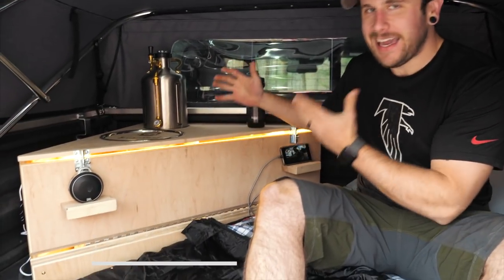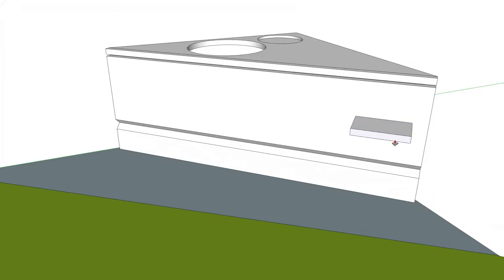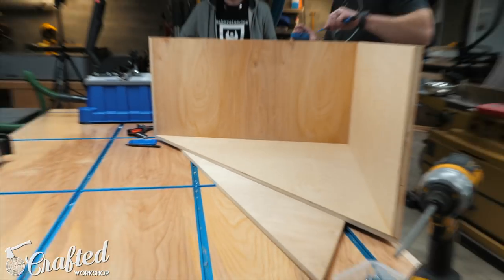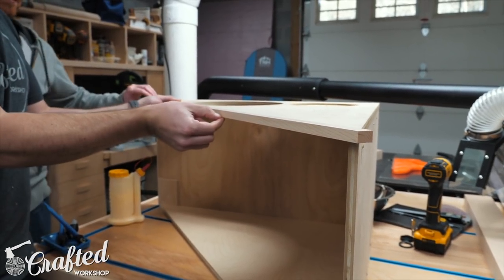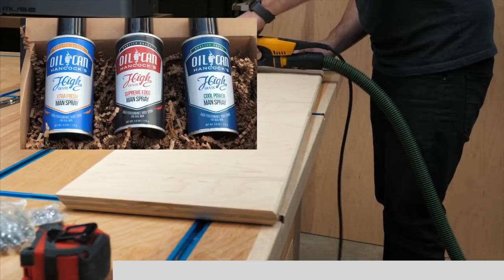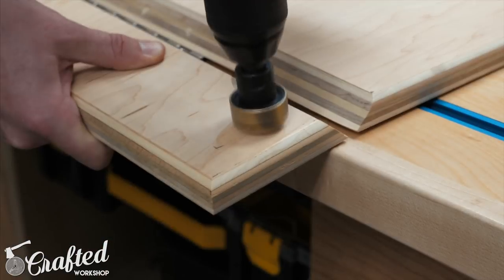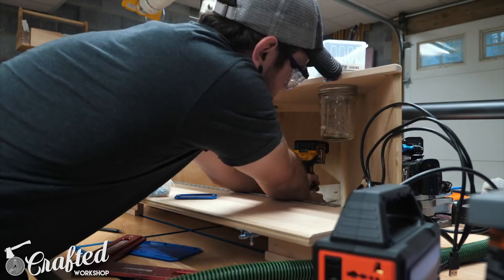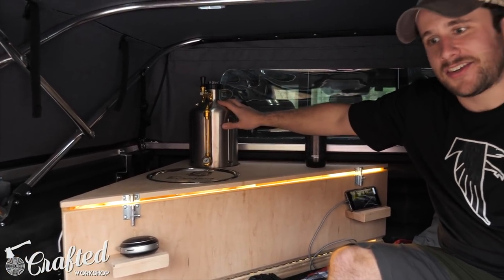DIY Pickup Truck Camper Cabinet with Seth's Bike Hacks | How To Build - Woodworking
I teamed up with Seth's Bike Hacks again, we built a DIY pickup truck camper cabinet! This will turn the bed of your pickup truck into a mini-camper van!

Sign up for Easel, Inventables' 3D carving machine software, for free Submit your designs to me, I will cut my 5 favorite designs and ship them to you for free! Design must fit within the 29" x 29" cut capacity of the 1000mm X-Carve.

40,000 mAh Battery Pack
USB Charging Port
Piano Hinge
Barrel Bolt
LED Light Strip
uKeg 128oz Growler
Sink Bowl
1" Pocket Screws
½" and ¾" Plywood, roughly half a sheet of ½" plywood and one 2' x 4' project panel of ¾" plywood

Mirka Deros Sander
Kreg Foreman Pocket Hole Machine
Self Centering Drill Bit